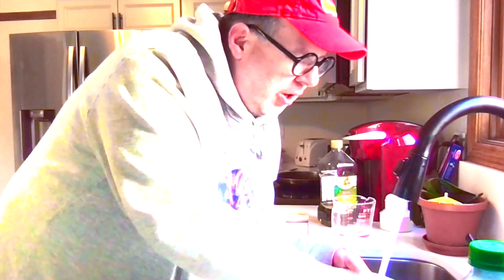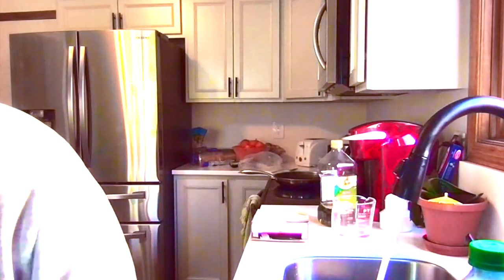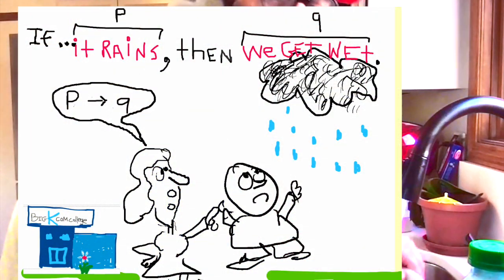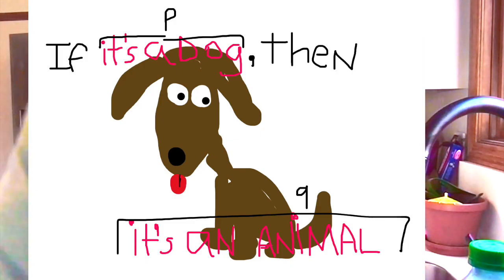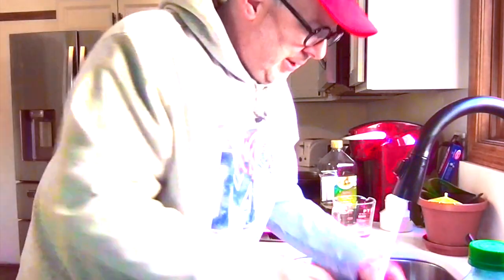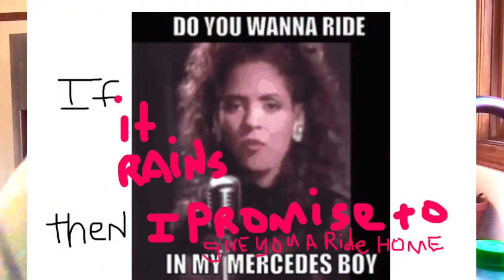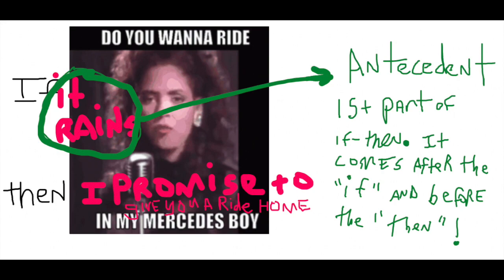BR Rock, Ep.1: "I'm Just an 'if-then'"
Chris and his friend "If-then" discover a shocking fact about conditional, "if-then" sentences.